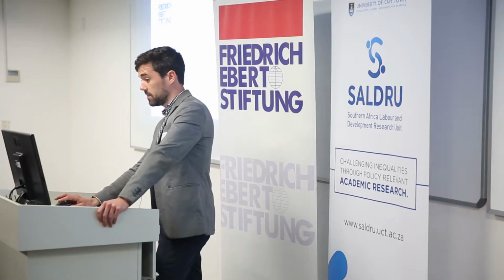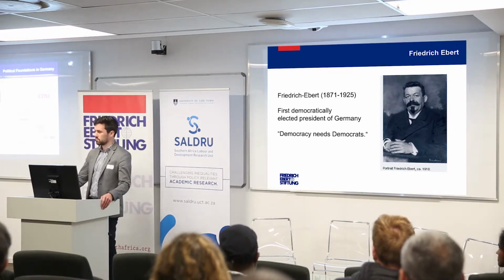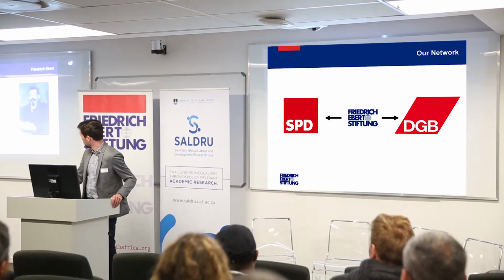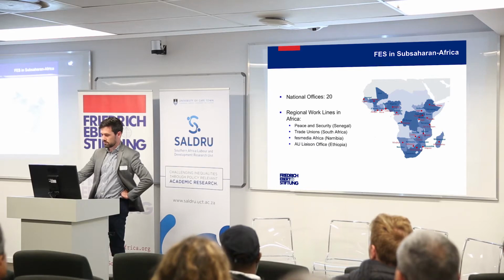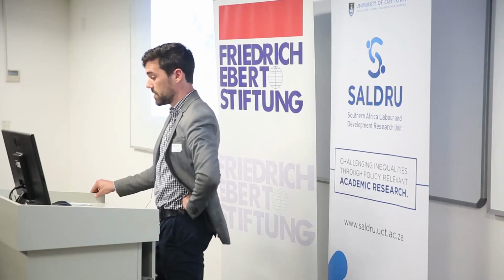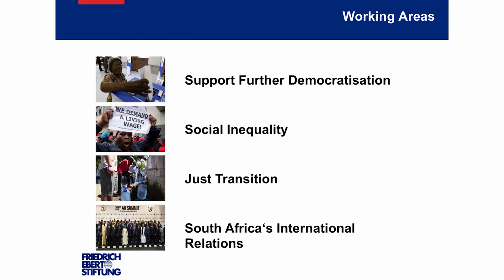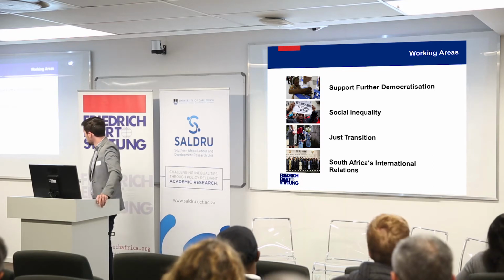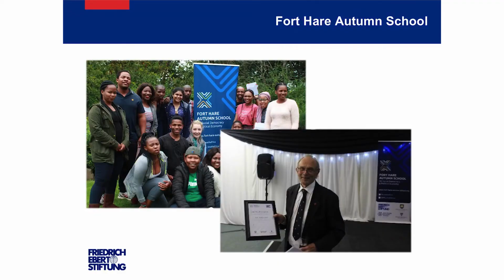Markus Awater Friedrich Ebert Stiftung Committed to Social Democracy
At a 2018 symposium on "Social Mobility and Inequality in South Africa” co-hosted by the Southern Africa Labour and Development Research Unit (SALDRU) and the Friedrich Ebert Stiftung (FES) South Africa Office, Markus Awater talked about FES’ commitment to social democracy and explained the foundation’s program in South Africa.